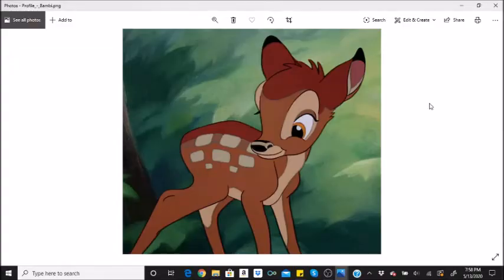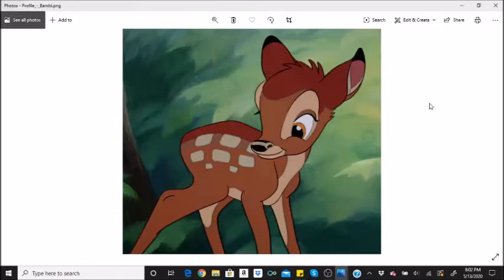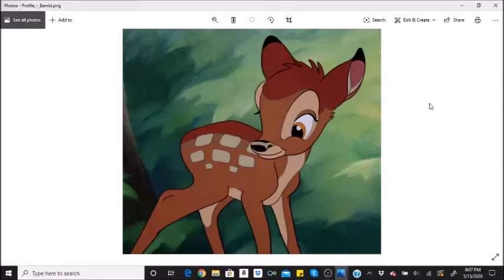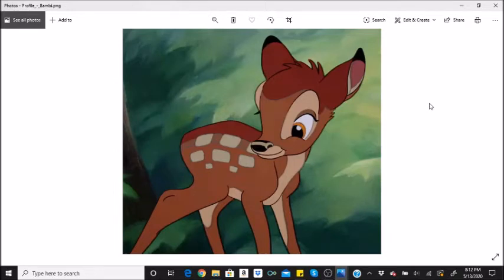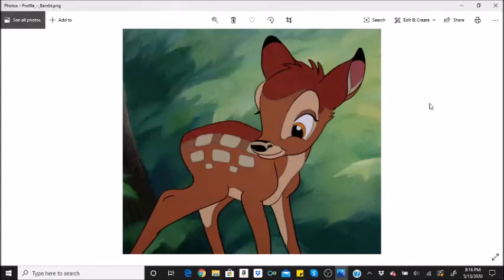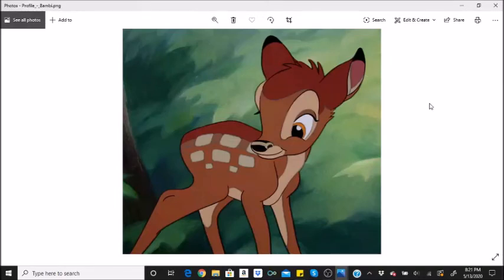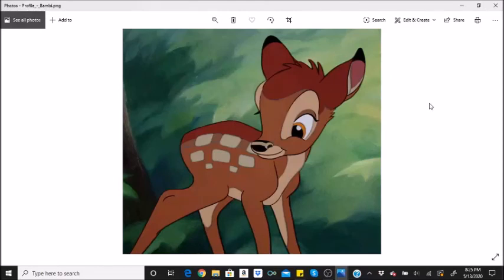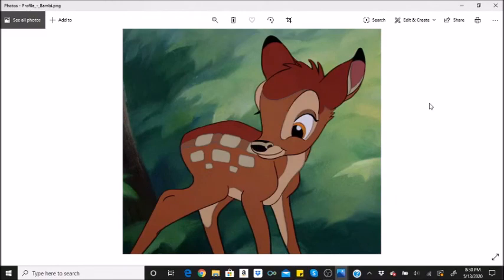Fun Facts: Bambi | Redo!